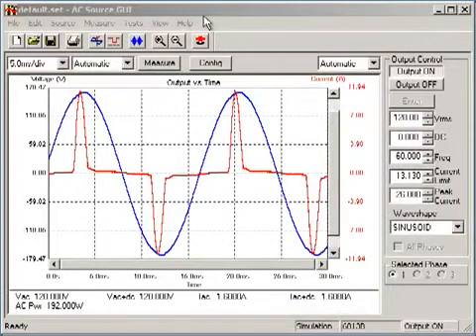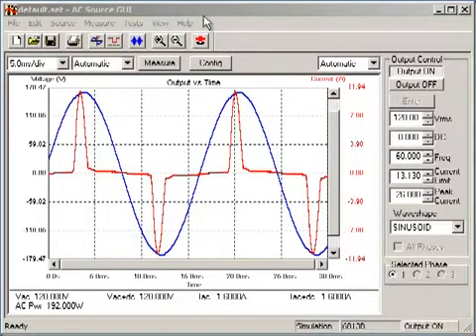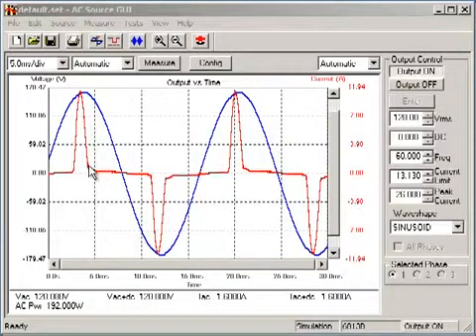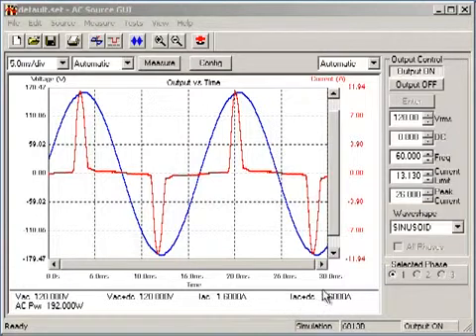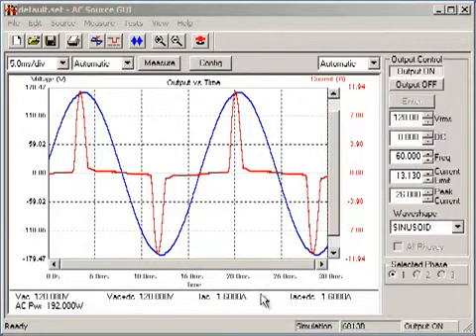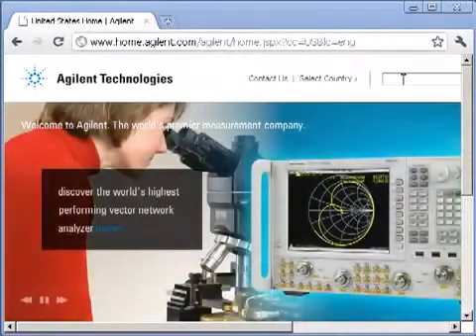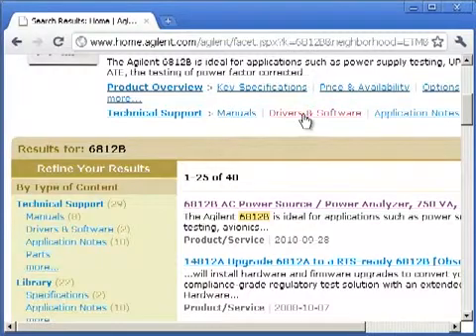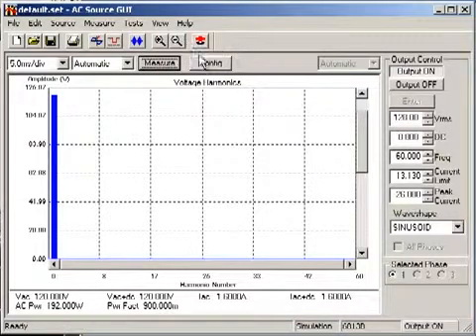Agilent AC Source GUI Overview for 6800-series AC Sources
This video is an overview of the free Agilent AC Source GUI Software. The SW is used to control the Agilent 6811B, 6812B and 6813B. This software allows you to control the output and measurement from a single screen. You can view oscilloscope-like data of the actual output. You can also view harmonic content of the output waveform. This is easily done by changing what this display shows. You can also easily generate complex output transients and user-defined waveforms by clicking and dragging the mouse and view instrument
commands that's being sent to the instrument.